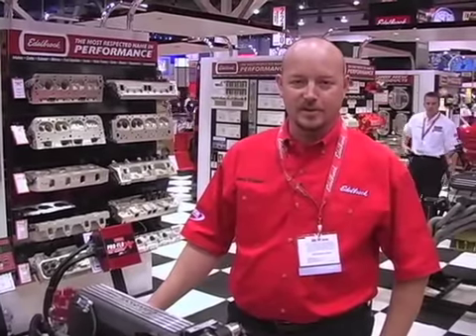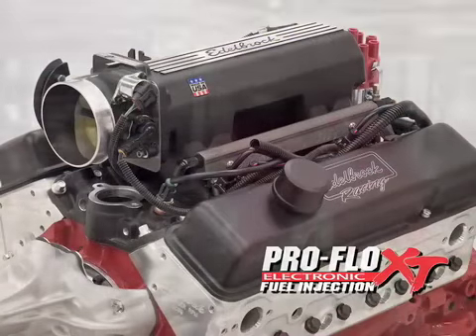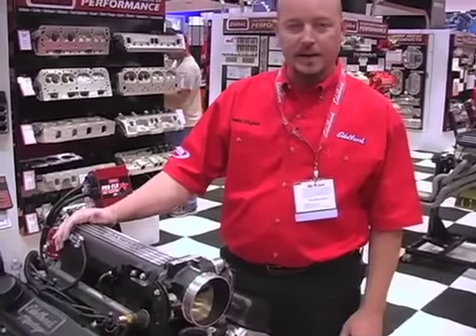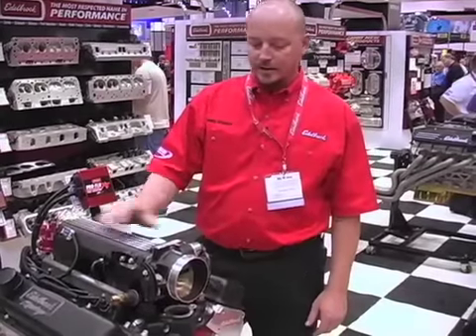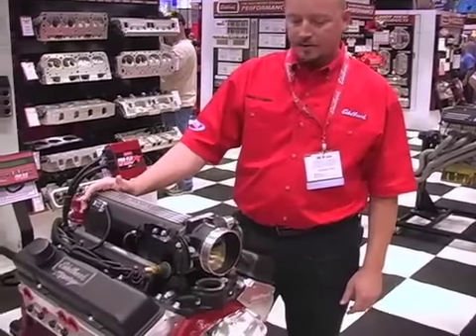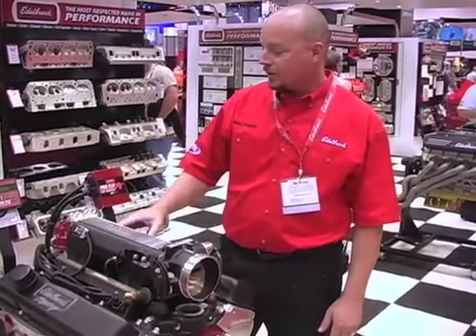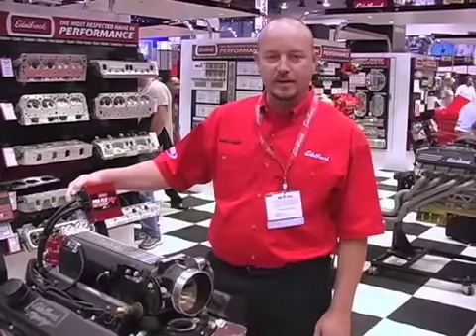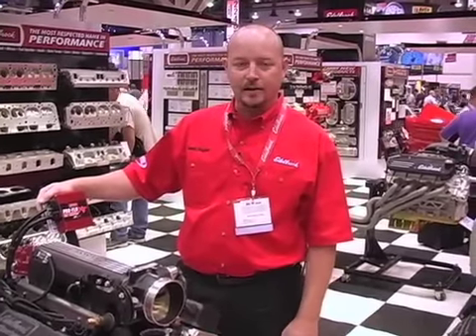Edelbrock Pro-Flo XT SEMA 2007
Edelbrock EFI Technician Introduces the NEW Edelbrock Pro-Flo XT at the SEMA Show in Las Vegas